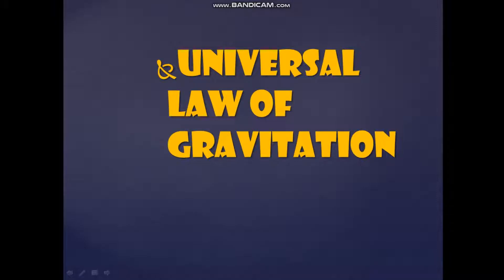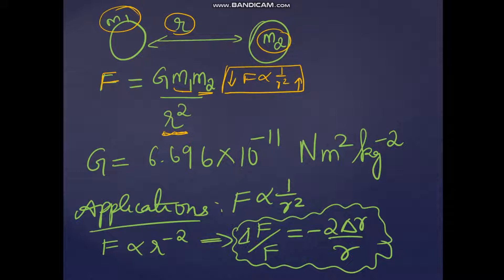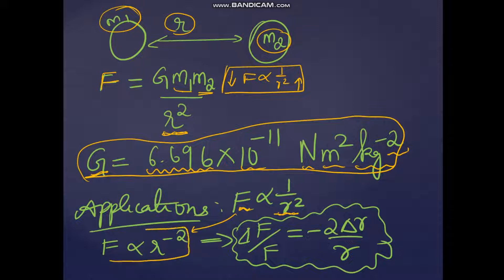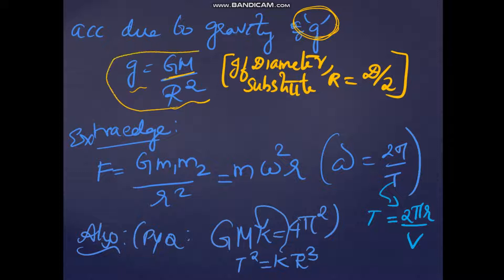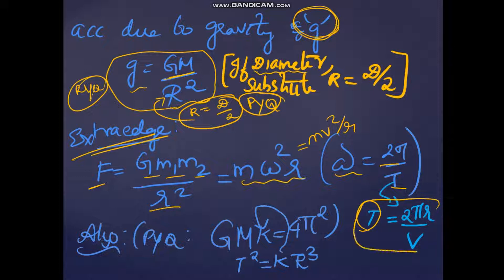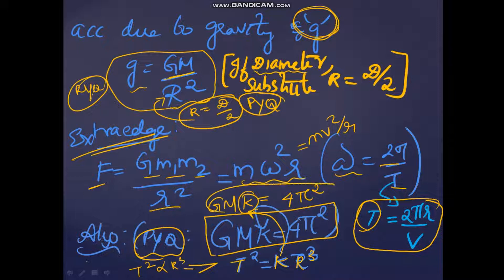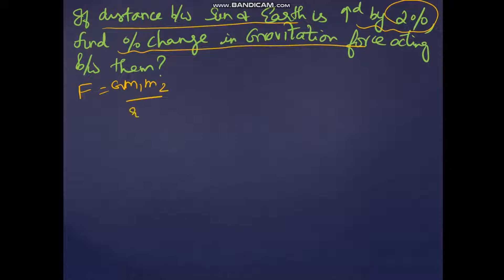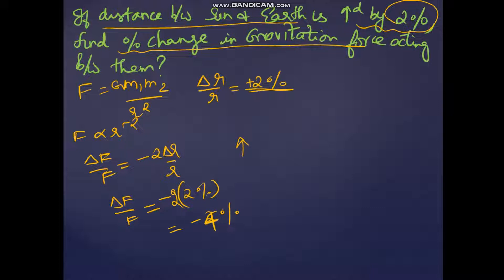UNIVERSAL LAW OF MOTION..... GRAVITATION,,,,, CLASS XI,,,, NEET,,, PHYSICS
This vide explains about the universal laws of motion in detail. which help the student for preparing board exams and NEET,,,,,